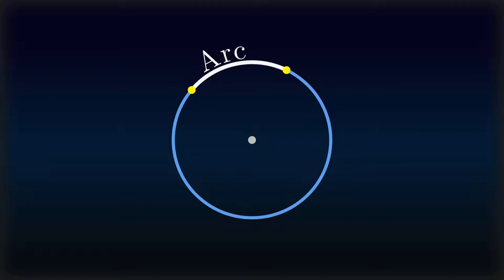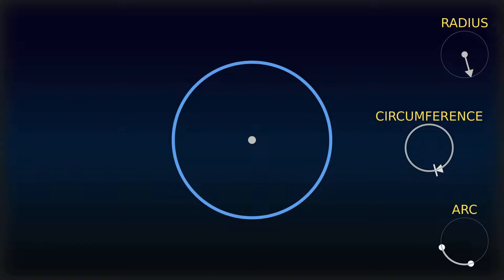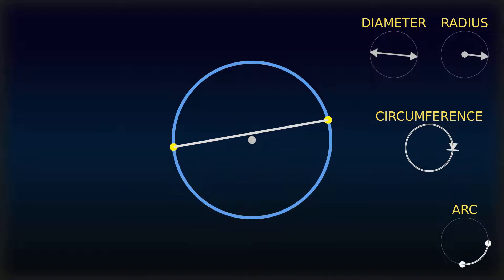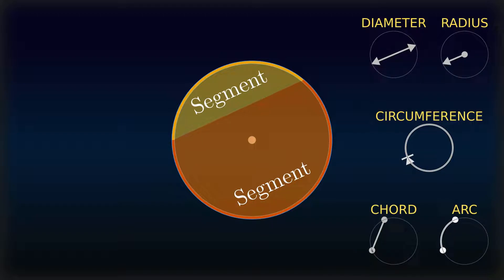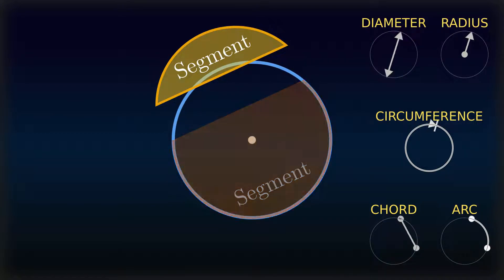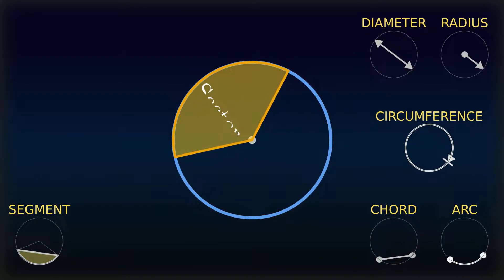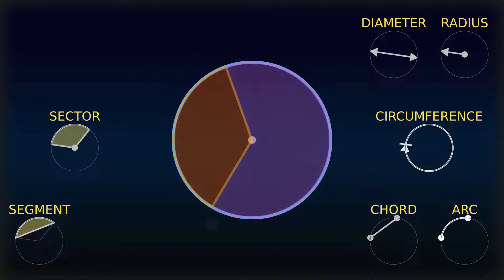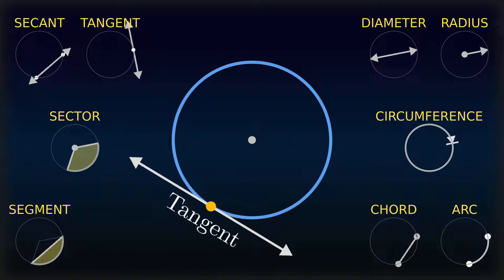What is a Circle (Circle Parts and Terms)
00:00 A CIRCLE is a shape formed by all points in a plane that are at a given distance from the center
00:09 An ARC is any connected part of a circle
00:13 Specifying two end points of an arc and a center allows for two arcs that together make up a full circle
00:24 CIRCUMFERENCE is the length of one circuit along the circle or the distance around the circle
00:31 The distance between any point of the circle and the centre is called the RADIUS
00:42 DIAMETER is the line segment whose endpoints lie on the circle and that passes through the centre
00:49 or the length of such a line segment
00:53 This is the largest distance between any two points on the circle
00:59 its length is twice the length of a radius
01:03 It is a special case of a CHORD, namely the longest chord for a given circle
01:11 CHORD is a line segment whose endpoints lie on the circle
01:17 thus dividing a circle into two segments
01:26 SEGMENT is a region bounded by a chord and one of the arcs connecting the chord's endpoints
01:34 Sometimes the term segment is used only for regions not containing the center of the circle to which their arc belongs to
01:50 SECTOR is a region bounded by two radii and an arc
01:55 where the smaller area is known as the MINOR SECTOR and the larger being the MAJOR SECTOR
02:05 SECANT is an extended chord, a coplanar straight line, intersecting a circle in two points
02:14 TANGENT is a coplanar straight line that has one single point in common with a circle
02:21 it touches the circle at this point
02:28 PASSANT is a coplanar straight line that has no point in common with the circle